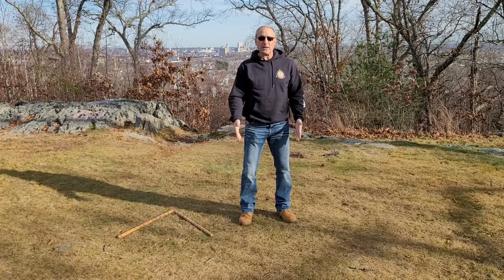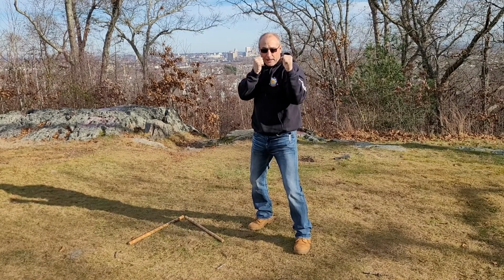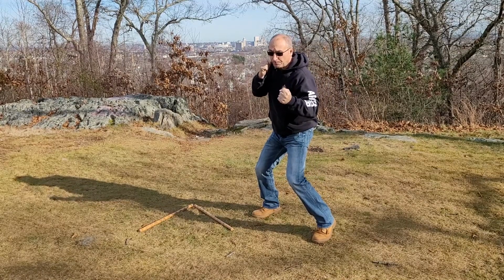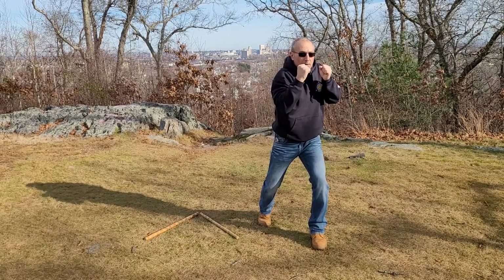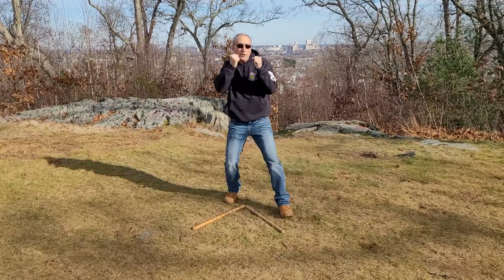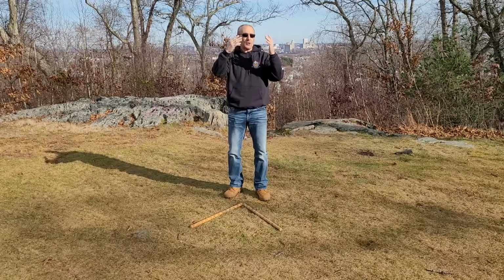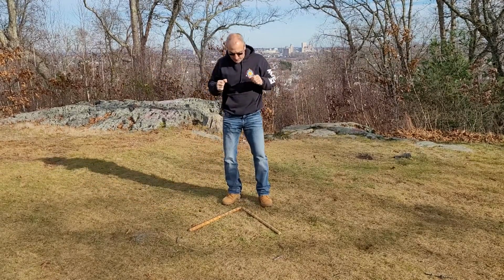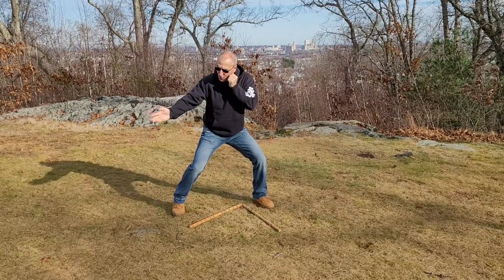Panantukan: 6 Must Know FILIPINO BOXING Combinations / ARNIS - KALI - ESKRIMA / Lorne Therrien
Hi and Welcome. In this video, Lorne J. Therrien Sr. founder of Full Circle Arnis de Mano demonstrates six Panantukan two count Rear hand combinations with and without a prefix. These Filipino Boxing Combos will be very effective in a street fight.

SELF DEFENSE for the REAL WORLD

Lorne J. Therrien Sr. was awarded the rank of Lakan Lima (5th degree black belt) and the title of Master of Modern Arnis in 1998 from the late Grandmaster Remy Presas and a Certified Instructor of Jeet Kune Do Concepts and Kali from Paul Vunak in 1993. Lorne J. Therrien Sr. has been teaching and promoting the Filipino Martial Arts since 1987.